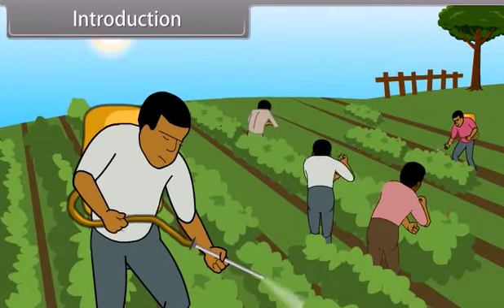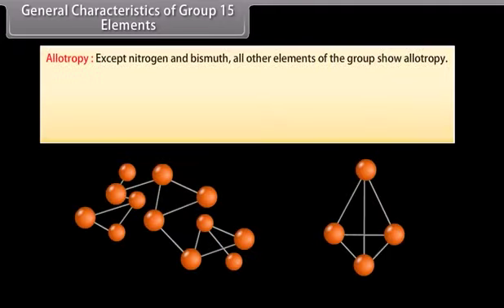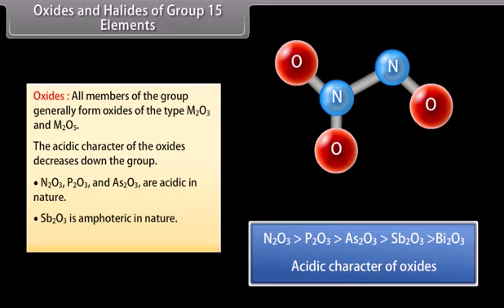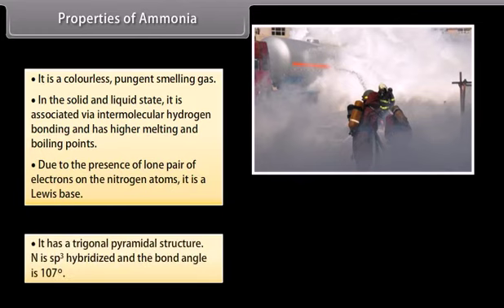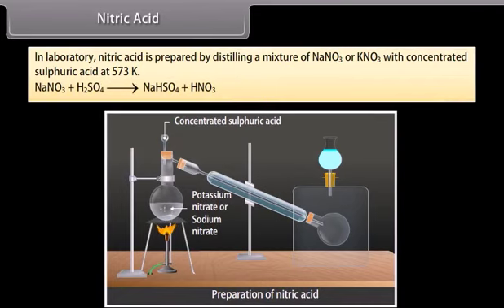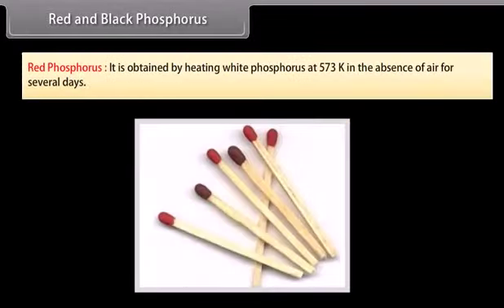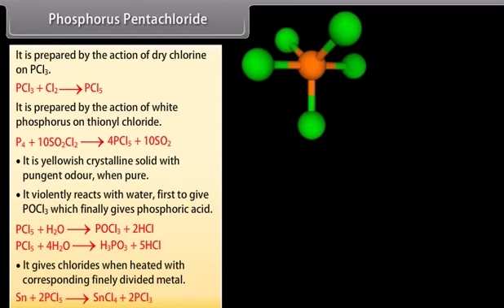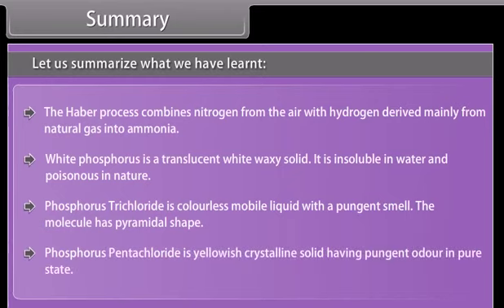12th CBSE CHEMISTRY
The P-Block Elements-I-22.m4v.mp4